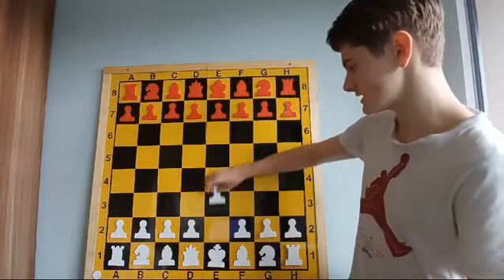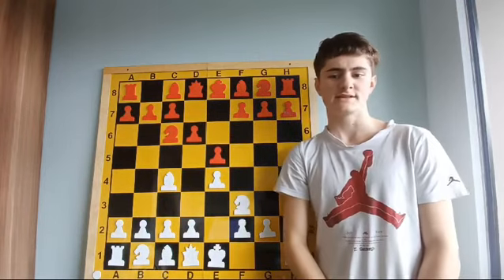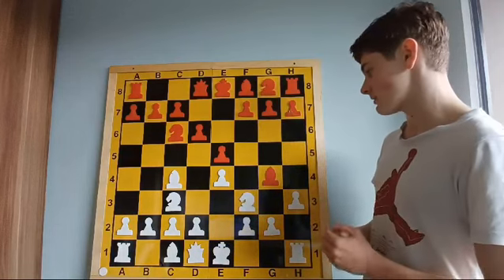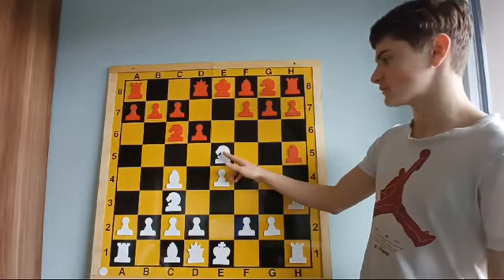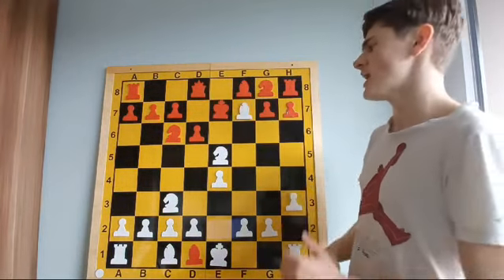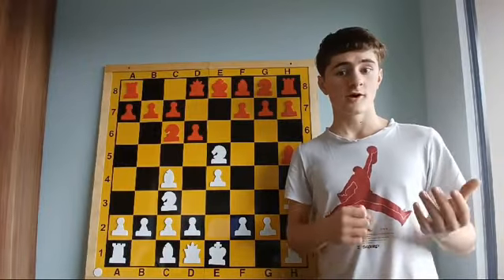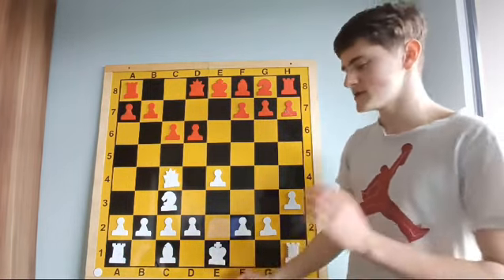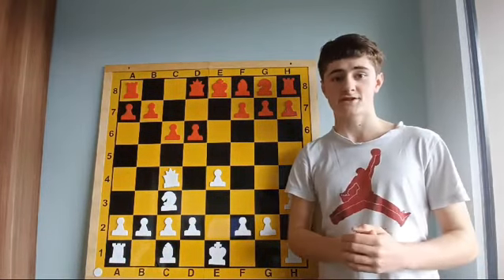The BEST OPENING TRAP For INTERMEDIATE CHESSPLAYERS !!!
Hey there and welcome back to this youtube-channel, where we together exlore the exciting chessworld. Today´s topic is a crazy and stunning opening trap in the Italian Game: The Légal´s Mate, a trap that can really work in real games.

▬▬ Chaptermarker ▬▬
00:00 Introduction
00:20 Italian Game
00:47 Paris Defence
01:50 Légal´s Mate Trap
03:21 If Black doesn´t fall for the Trap